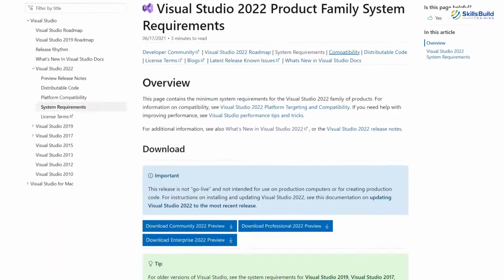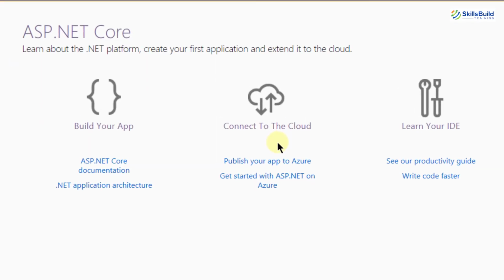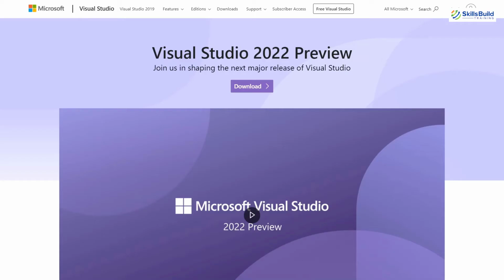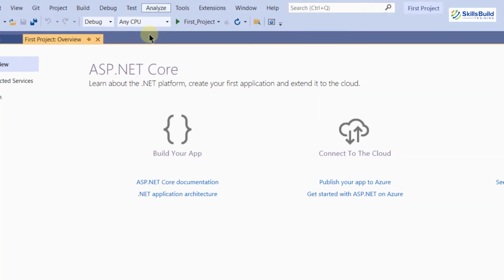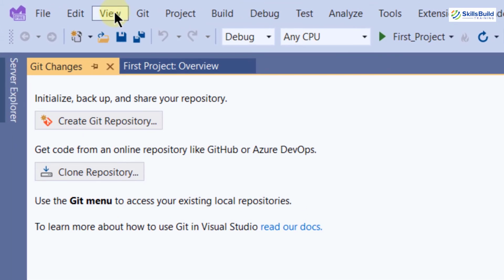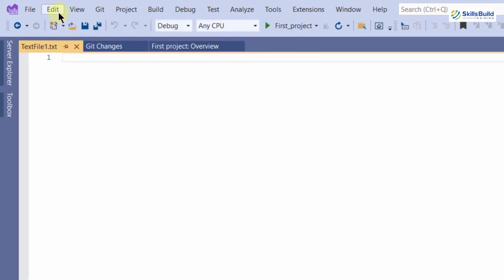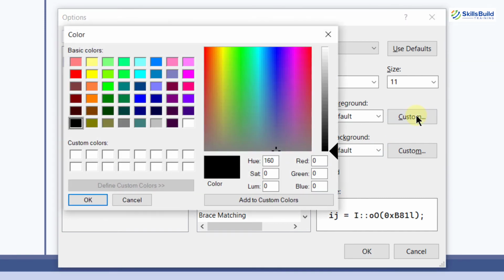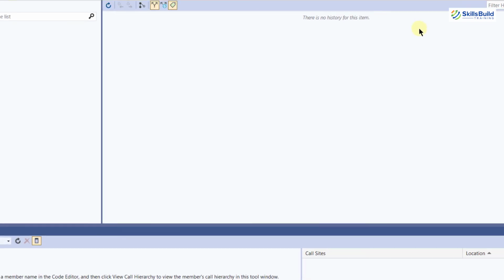🔥 Visual Studio 2022 Review and First Thoughts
Today, we take a look at Visual Studio 2022, an IDE that navigates between files, classes, interfaces, and implementations.

Visual Studio 2022 is a new 64-bit Microsoft update that is now capable of scaling to make use of all the system resources. Visual Studio 2022 is faster and more reliable than ever, bringing user interface enhancement, continued focus on empowering developers, and more personalized options.

⏰Timestamps⏰

00:00: Intro
00:38: Visual Studio 2022 Announcement
00:47: Hardware Requirements
01:11: Review
01:58: Create Your First Project in Visual Studio 2022
03:13: Visual Studio 2022 Features
20:31: Outro